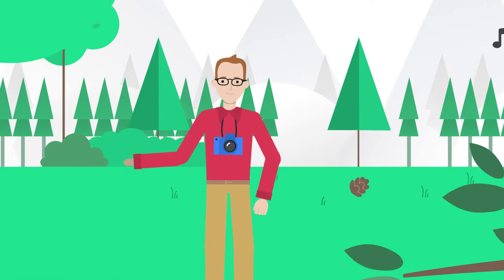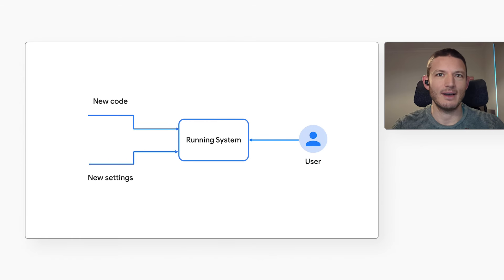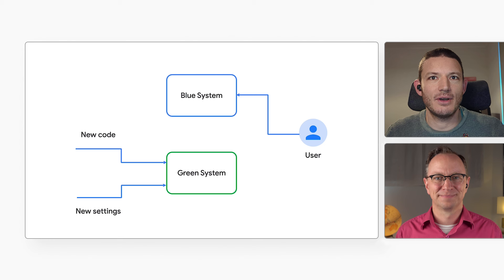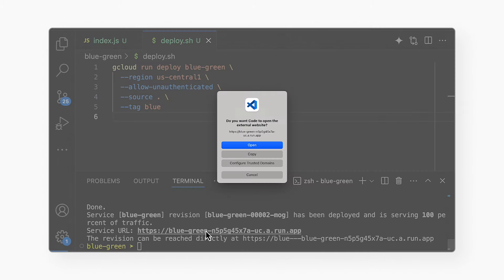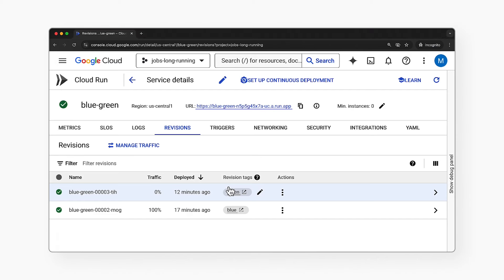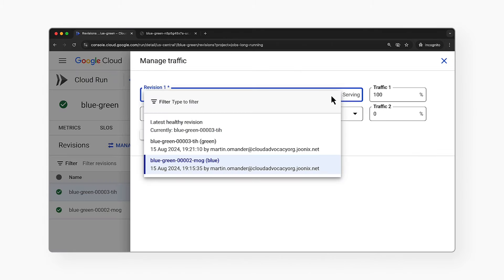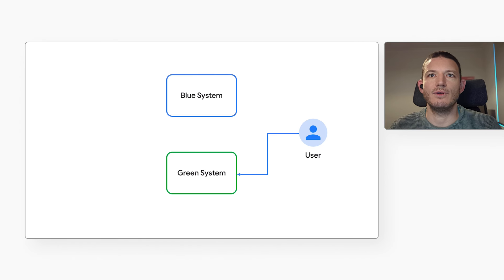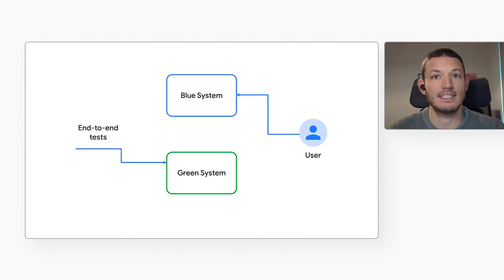How to reduce deployment risk with blue-green deployments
Learn about blue-green deployments and how this technique can reduce deployment risk using Cloud Run. Using Cloud Run, Martin Omander and JK Gunnink showcase a practical implementation of this powerful technique, empowering you to confidently release software updates while minimizing downtime and potential issues.

Chapters:
0:00 - Intro
0:55 - What is a blue-green deployment?
2:10 - [Demo] Blue-green deployment with Cloud Run
3:47 - Benefits of blue-green deployments
4:59 - How to roll back to previous versions
6:11 - Conclusion

Speaker: Martin Omander, JK Gunnink
Products Mentioned: Cloud - Compute - Cloud Run